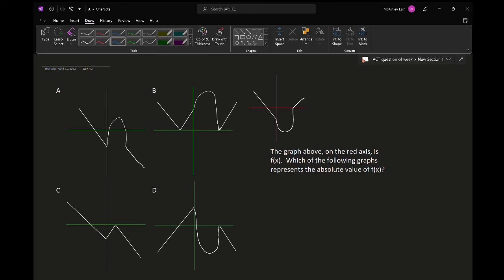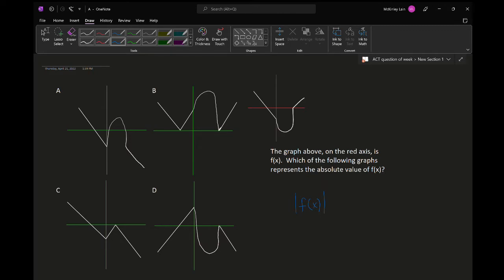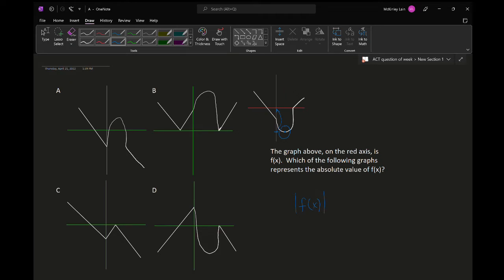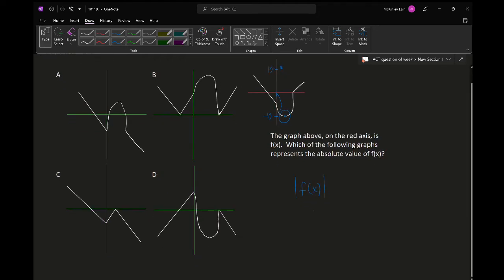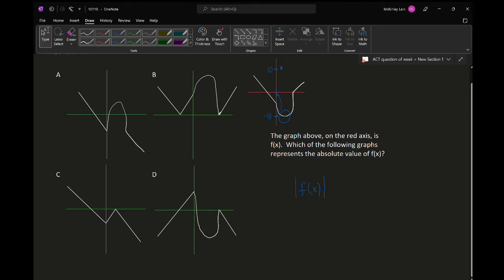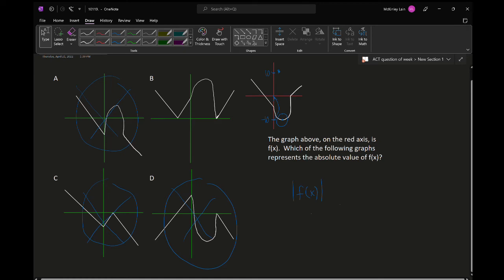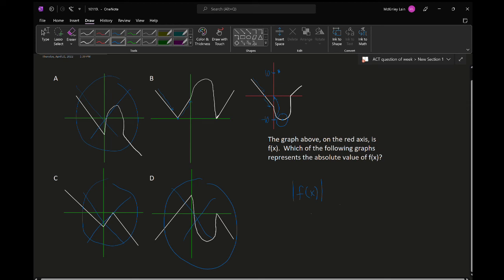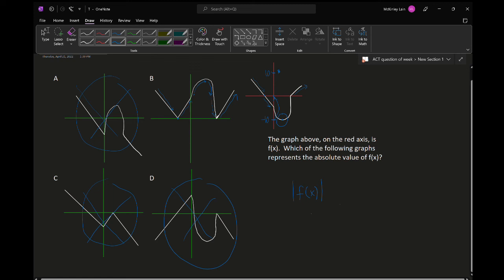CHS ACT Math Practice Question: Week 6